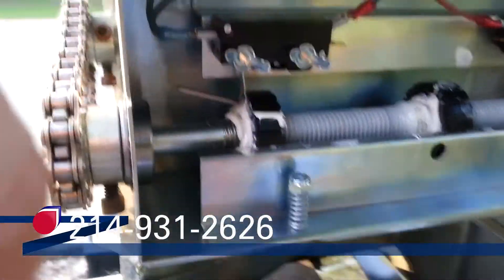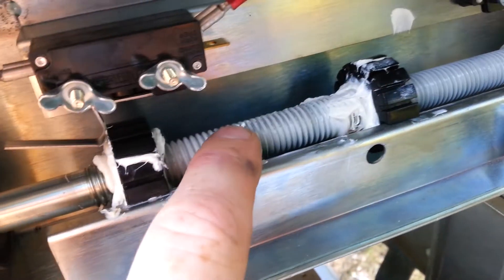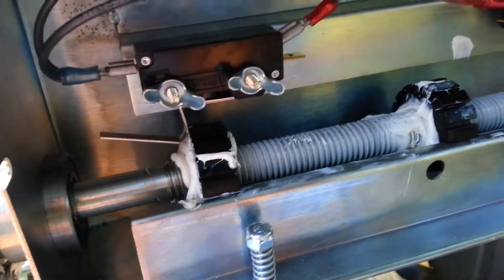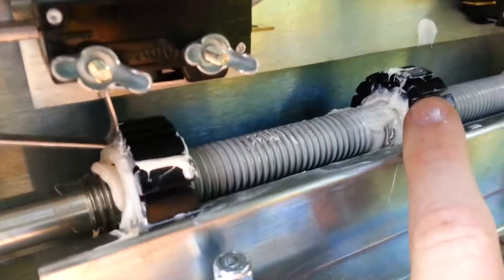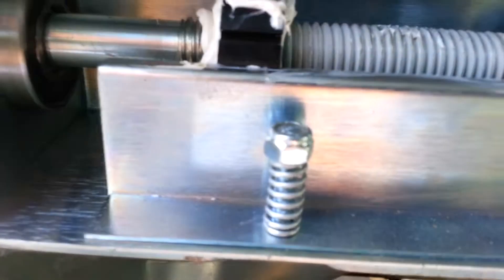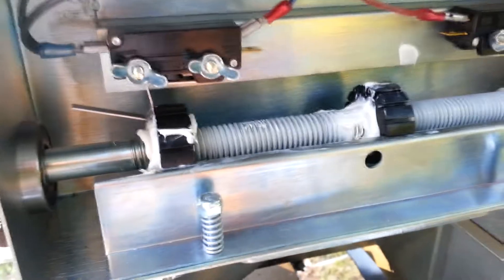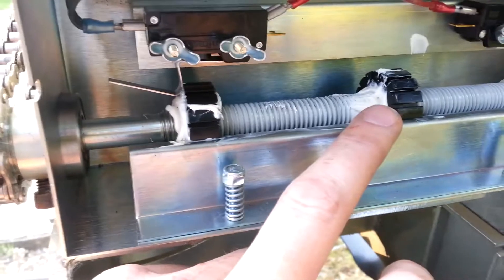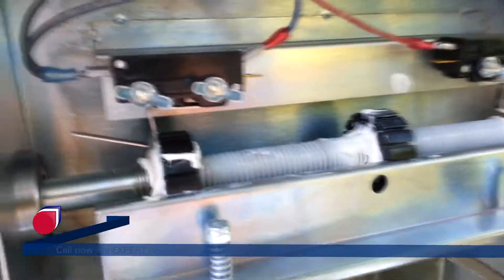All-O-Matic SL-150 DC scheduled maintenance Irving, TX | SC0031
Getting started with scheduled maintenance on an All-O-Matic SL-150 DC slide gate operator. Here are a couple of details that started with lubricating the limit assembly/shaft.
 shaft.

214–931–2626

These videos can be used as a general video blog. All service is performed by professionals or under the supervision of trained professionals. All service should be performed by professionals trained in the respective equipment. These systems vary. You should not take the information given as professional, safety, legal, medical, etc. advice, direction, etc. You are responsible for making informed decisions based on all the information. Information that will exceeds the scope of these videos. During normal operation electronic, electrical, electro-mechanical, etc. equipment and devices under test can cause severe injury or death. Electronic, electrical, electro-mechanical, etc. equipment and devices under test can act different than normal operation that can cause severe injury or death. Use this information with caution, at your own risk and there are no warranties implied or expressed based on any information given.